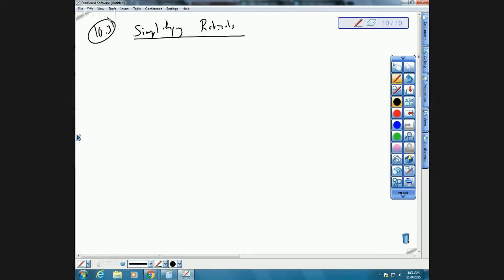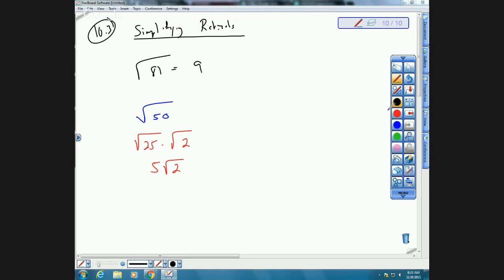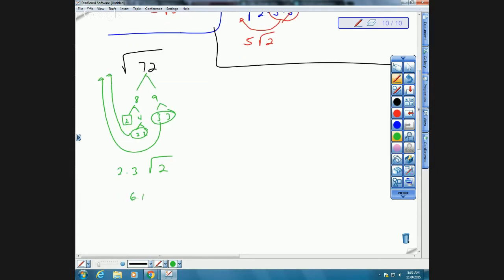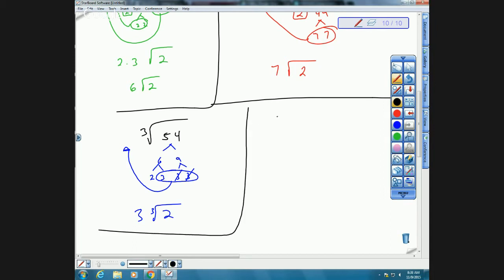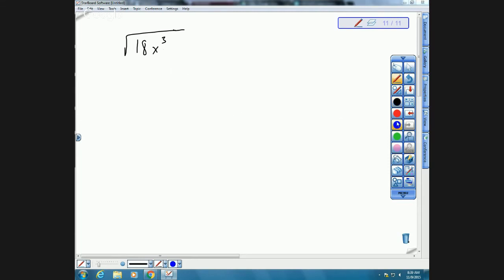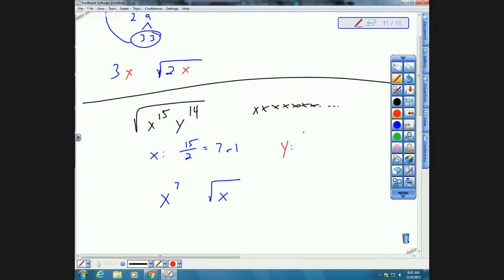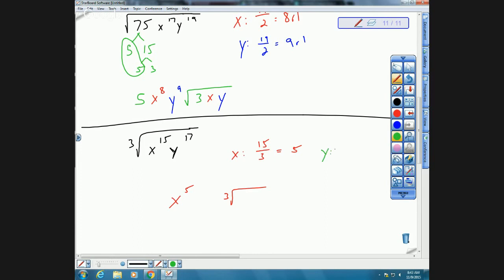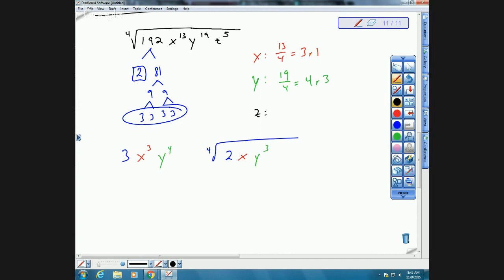Simplifying Radicals (Jailbreak)